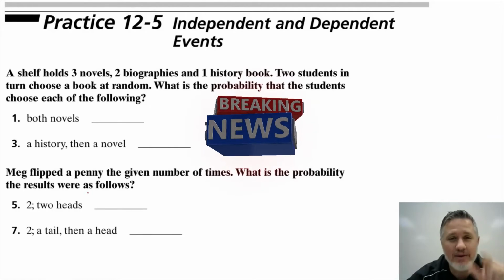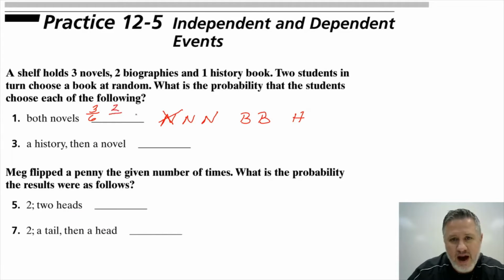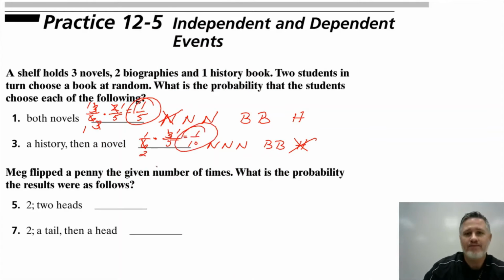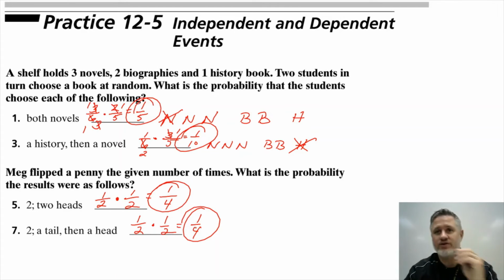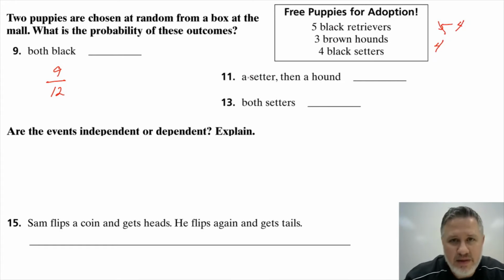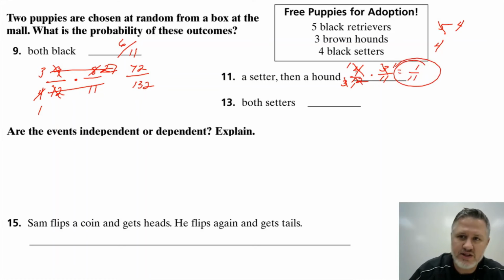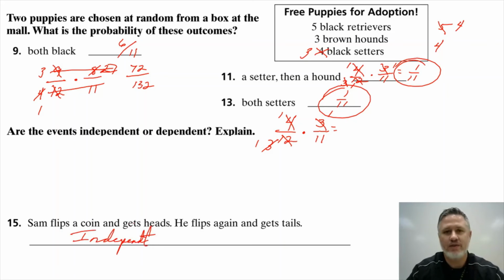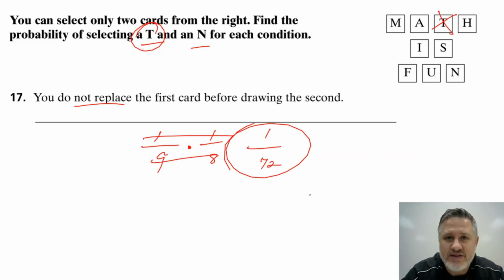12-5 Homework Review Odds